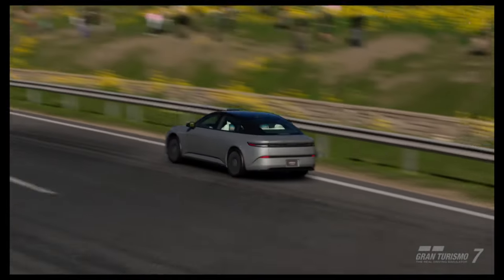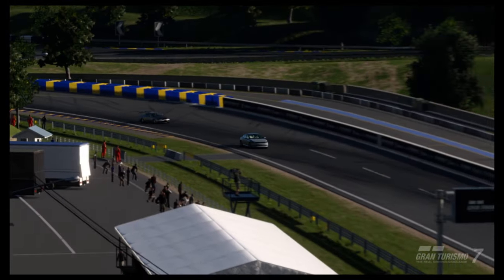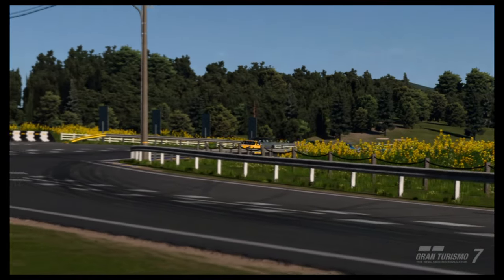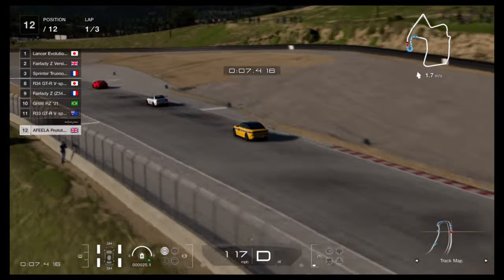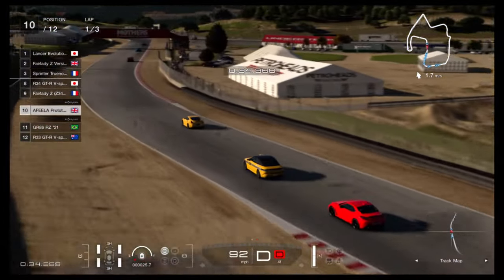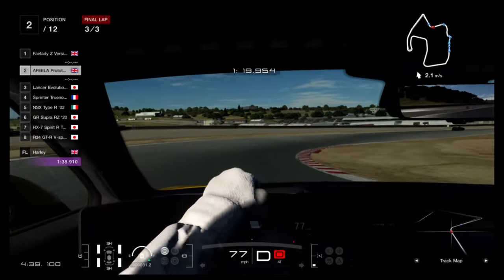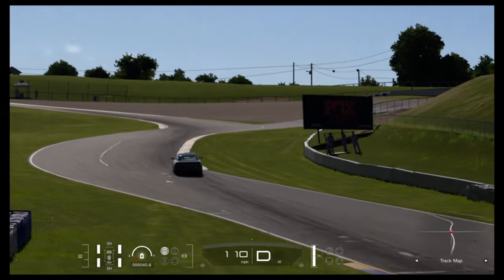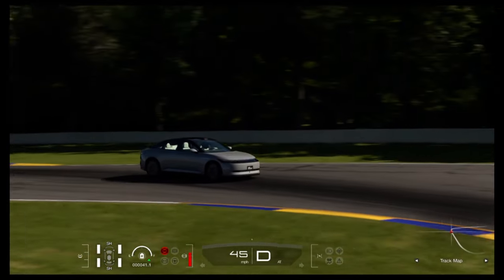Gran Turismo 7: Sony Honda Afeela Car Review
Gran Turismo 7 - Afeela Prototype 2024 review

Taking a look at the 2024 Afeela Prototype - a brand formed from the collaboration of Honda and Sony, and now by extension the Polyphony digital game studio that makes Gran Turismo.

The company is using Gran Turismo for potential customers to try out this car before it hits the market. But is it any good?

0:00 Intro - what is the Afeela?
0:52 Review
2:29 Lap time
3:01 Conclusion